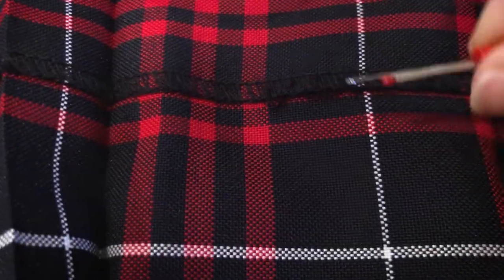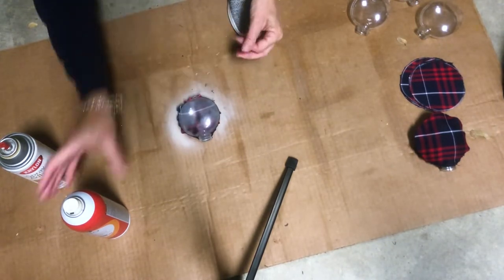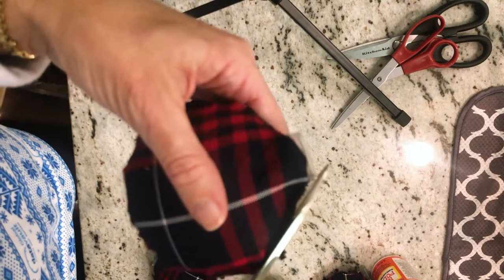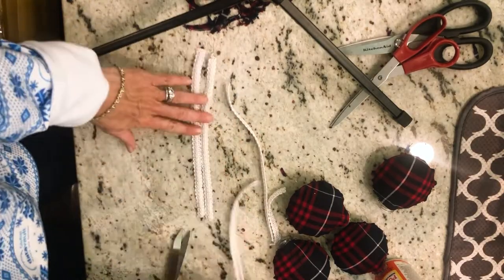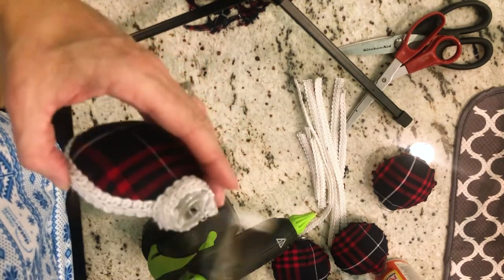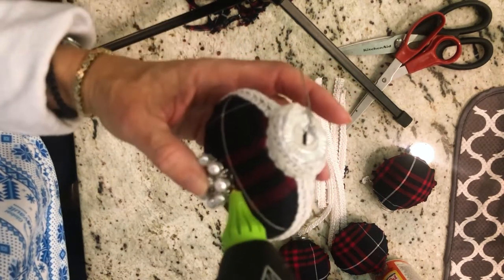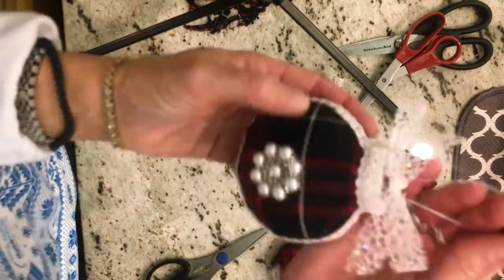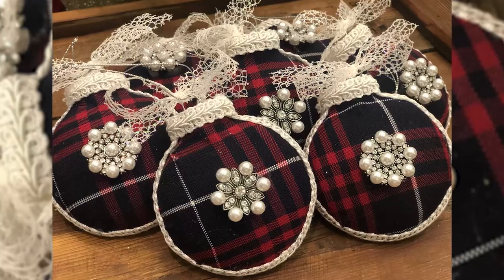Upcycling Clothes To Make Christmas Ornaments | Christmas 2021 | Trista Tried & True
I'm always trying to come up with something unique to give the teachers for Christmas. This year, I upcycled my daughter's uniform skirts into Christmas ornaments. I think they turned out great! You could use this same technique for a favorite shirt, baby clothes, anything! I love that it's inexpensive and easy.

Supplies used:
3 inch clear disk ornaments
Surebond cordless glue gun (glue gun only, not battery)

and make sure to enable ALL push notifications! 🔔

I'm Trista Perot, and have been publishing online since 2010. I love to share art, craft, DIY's, product reviews, party tips and recipes. I'm a busy mom and work full-time so I understand what it's like to try and carve out time to do things you love. I hope my videos offer you some inspiration, good ideas, and show you something new. I try and post new videos once a week or more. If you have an idea for a video or want to send me a comment, textrista.com.